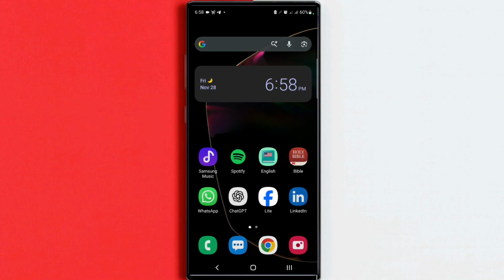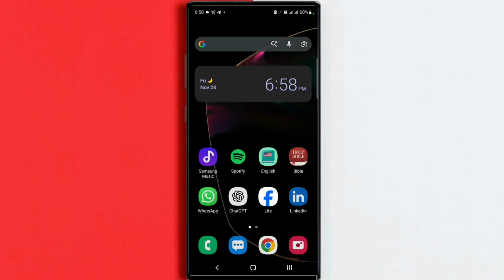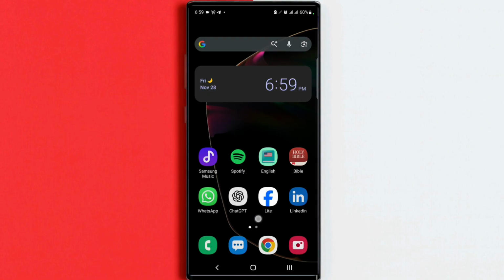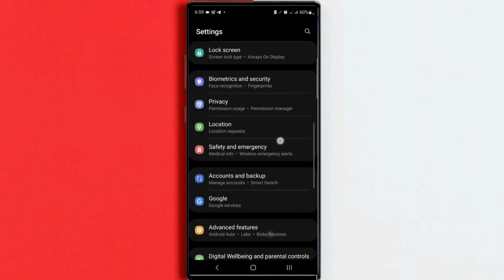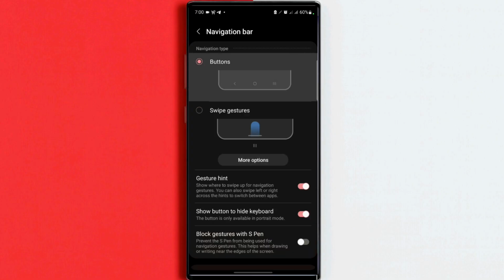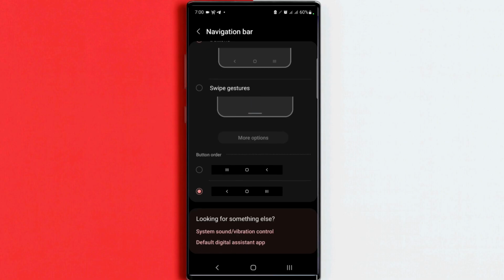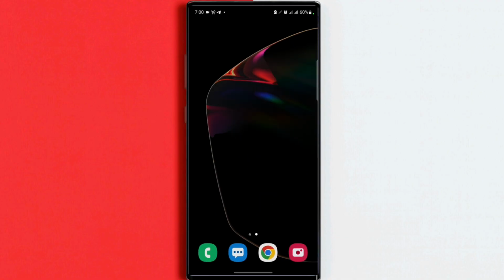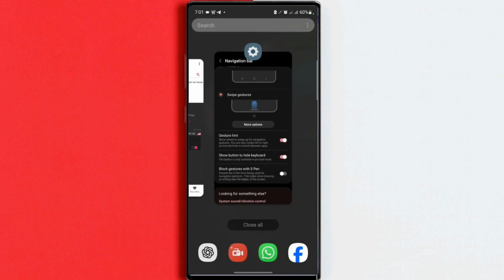How to Enable Swipe Gesture on Android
Unlock a smoother and more modern way to use your phone! 🚀📱
In this video, I’ll show you how to enable Swipe Navigation (Gesture Navigation) on Android step-by-step. If you're tired of the old 3-button navigation bar, this tutorial will help you switch to a cleaner and faster gesture-based navigation system.

Whether you’re using Samsung, Tecno, Infinix, Xiaomi (Redmi), Oppo, Vivo, Pixel, Huawei, or any other Android phone, this guide will help you enable swipe gestures easily.

✅ What You’ll Learn in This Video:
📌 How to locate gesture navigation settings on Android
📌 How to switch from 3-button navigation to Swipe Gestures
📌 How to customize gesture navigation settings
📌 How to use swipe gestures properly (Back, Home, Recent Apps)
📌 Tips to make gesture navigation smoother and faster
📌 Fix common gesture navigation problems

Why Use Gesture Navigation?

Gesture navigation makes your phone feel: ✅ Faster
✅ Cleaner
✅ More modern
✅ Easier to control with one hand
📱 Supported Android Phones:
✔ Samsung Galaxy
✔ Tecno
✔ Infinix
✔ Xiaomi / Redmi
✔ Oppo
✔ Vivo
✔ Google Pixel
✔ Huawei
✔ Android 10, 11, 12, 13, 14 and above